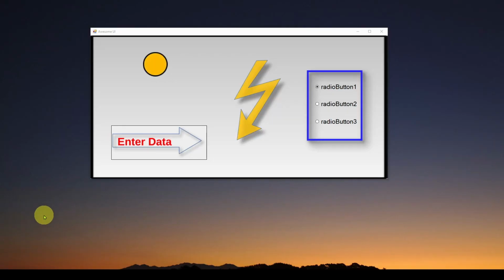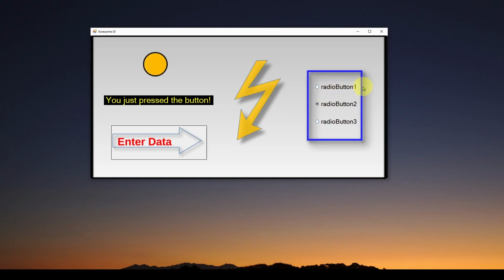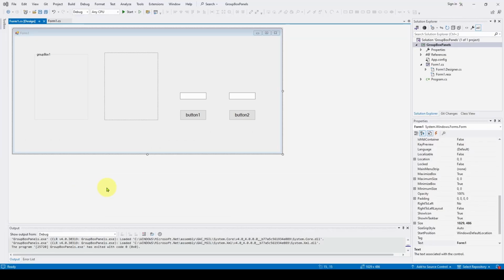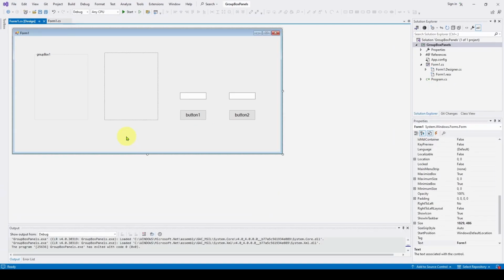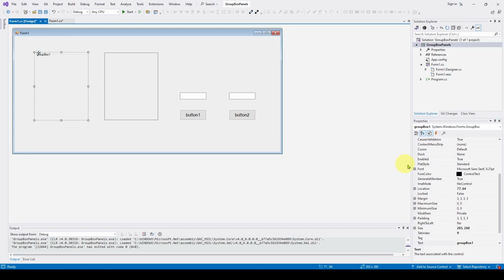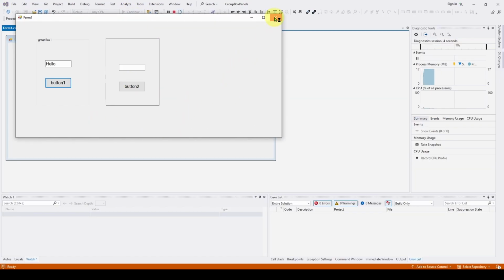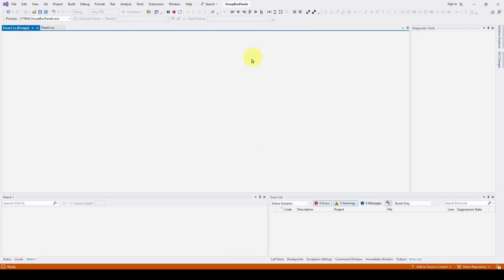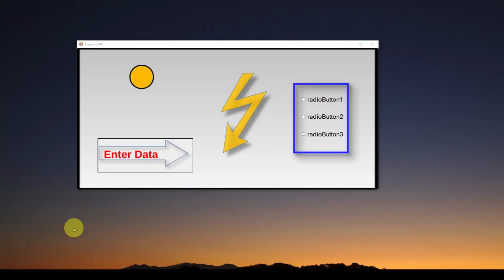C# Visual Studio WinForms Panels & GroupBoxes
A simple tutorial showing the differences between Panels & GroupBoxes, and how to use them